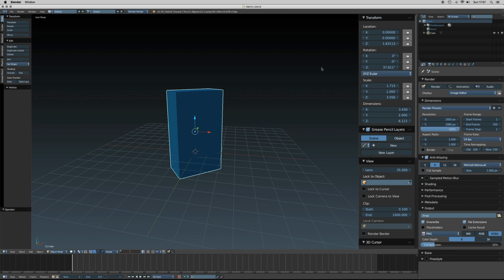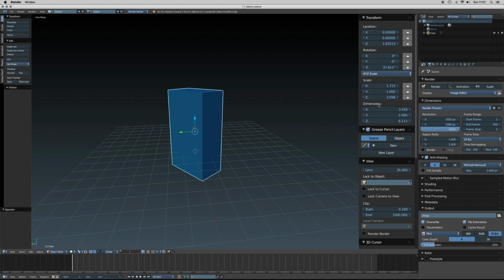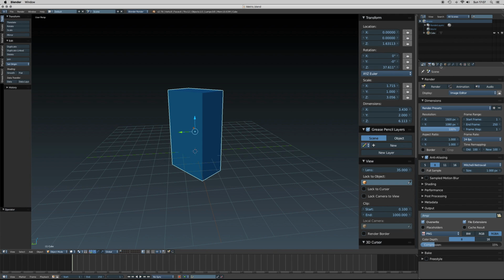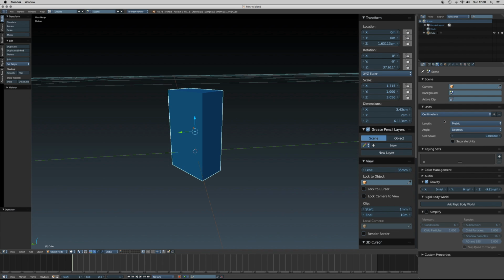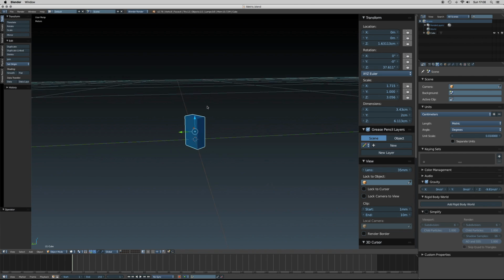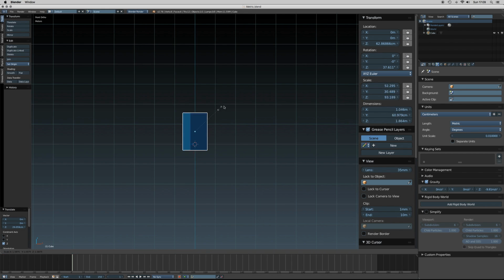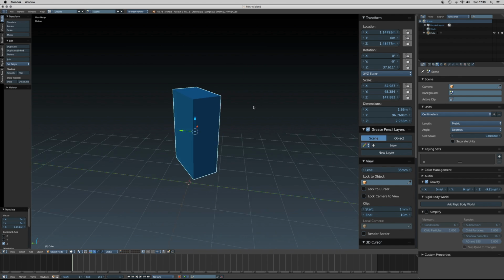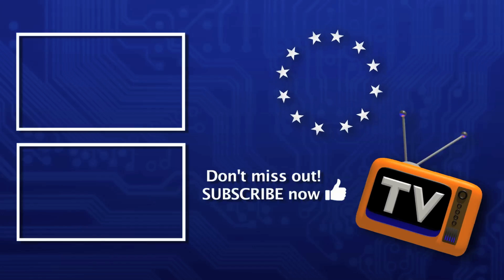(Blender Tutorial) How to set Blender to Metric units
Tutorial on how to set Blender to the metric system cm/ meters instead of the standard blender units, this is the essential units of measurement for modelling to scale architecture and game assets for unity and unreal engine. Blender 2.78